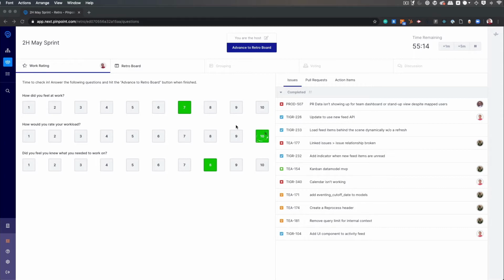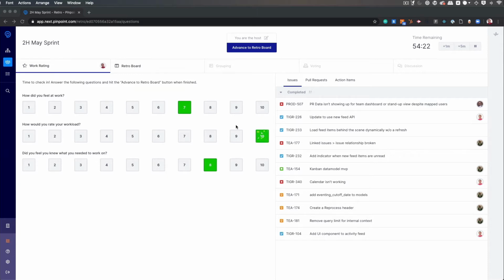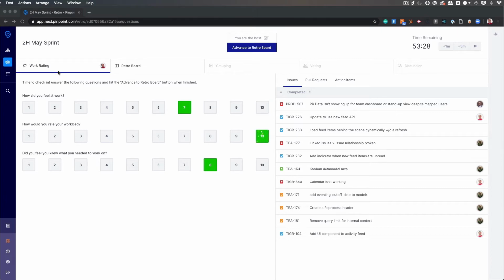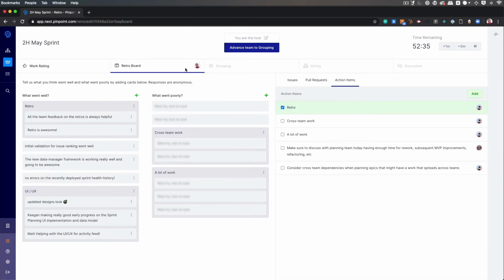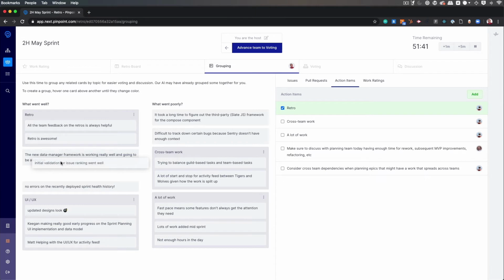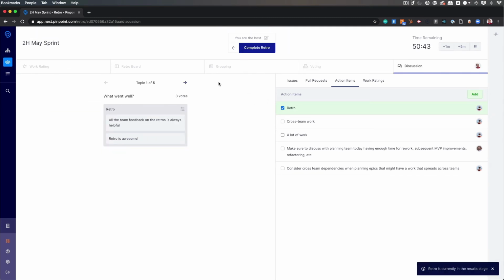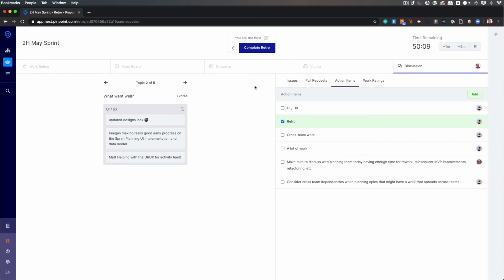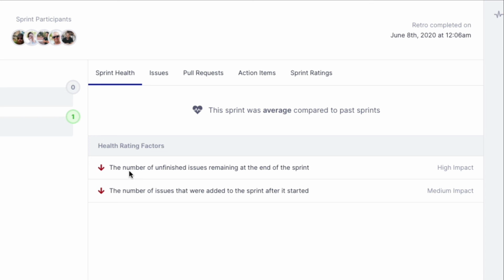Pinpoint Engineering Operations - Team Retrospective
Pinpoint Retros allow software development teams real-time collaboration of the retro ceremony through a centralized workspace. Capture the highlights of the iteration as well as what needs improvement, while also establishing a baseline of efficiency from which the team can see how they improve over time.